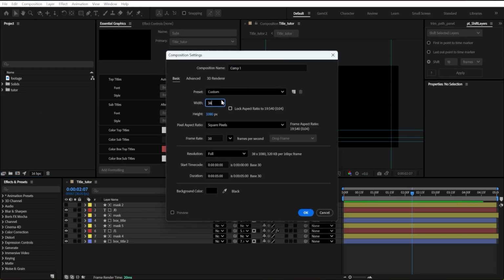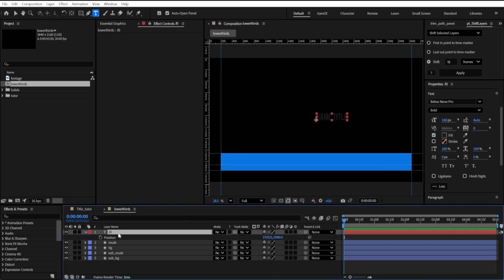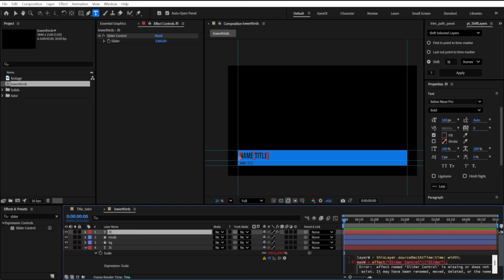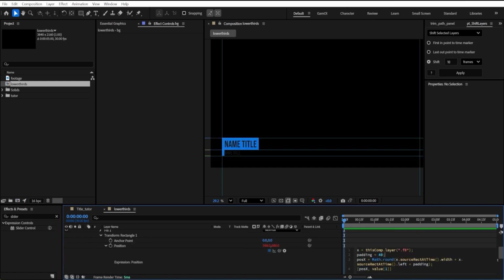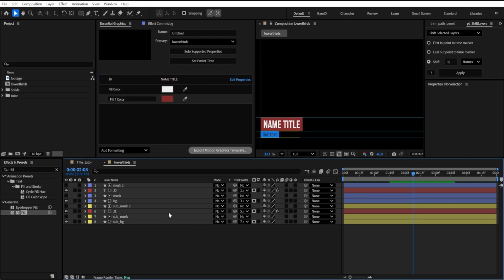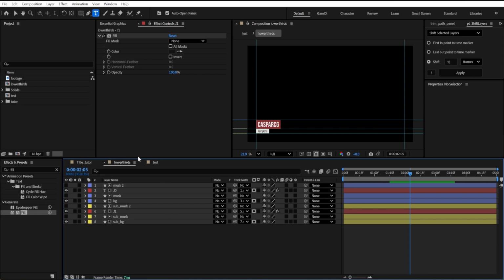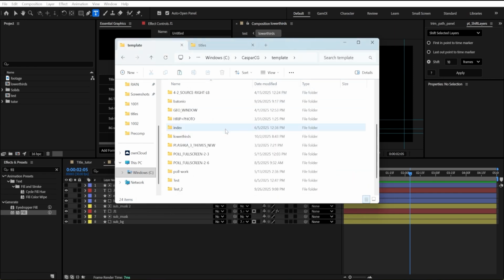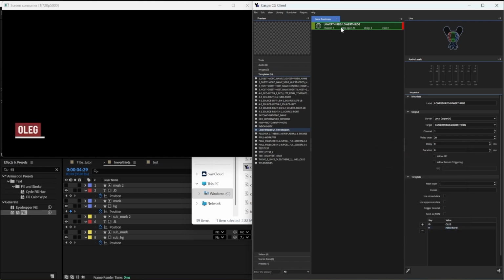Lower Third Workflow: From After Effects to (mogrt) Premiere and (json) CasparCG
Quick tutorial about creating a clean lower third with auto-resizing text box and width control.
We start in After Effects, prepare an Essential Graphics template, export it as .mogrt for Premiere Pro, and finally convert it to JSON for CasparCG.
intro: 00:00 - 00:16
AE create template: 00:16 - 04:31
AE essential graphic and mogrt: 04:31 - 05:52
AE - CasparCG: 05:52 - 07:55